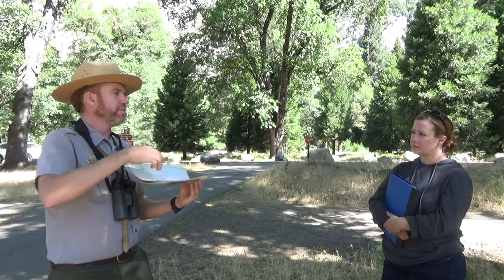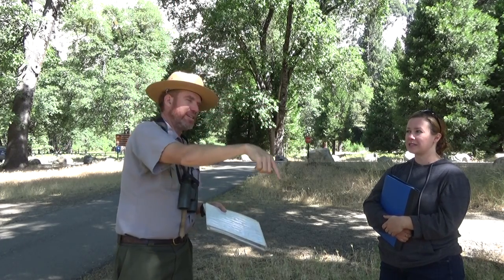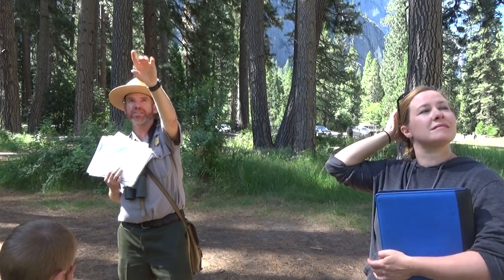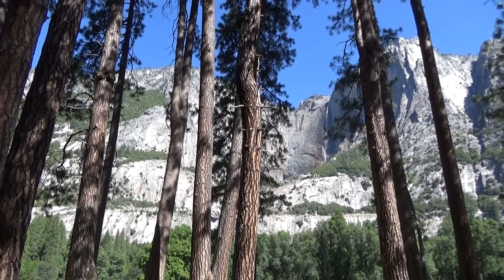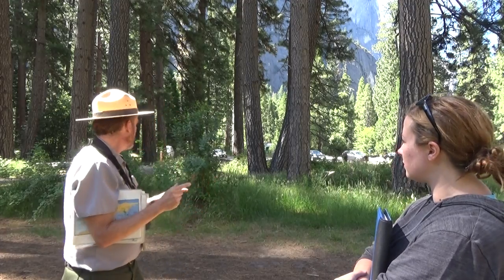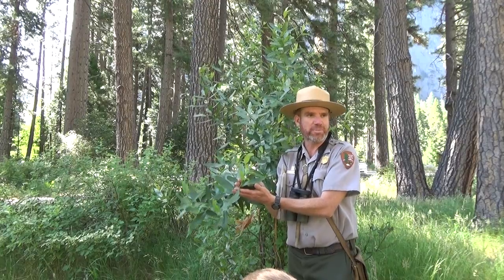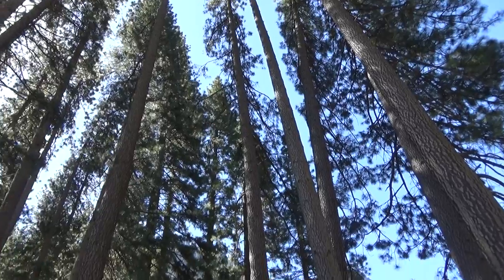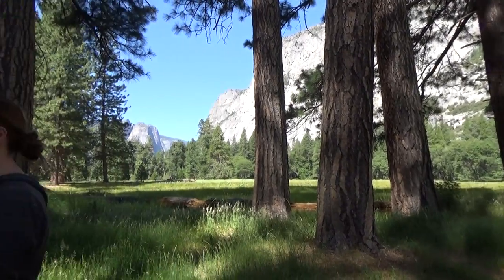Yosemite Part 2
Interview with Ranger Erik Westerlund